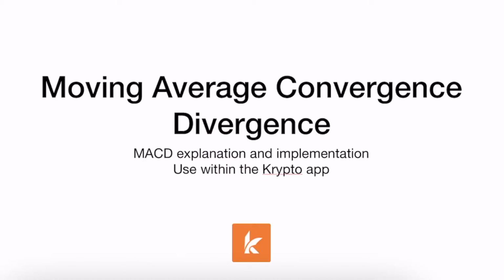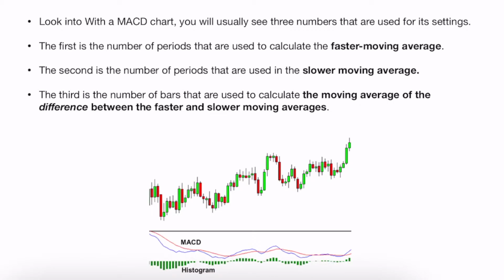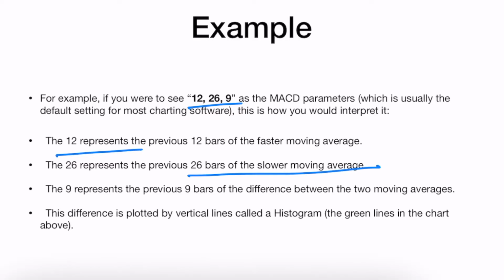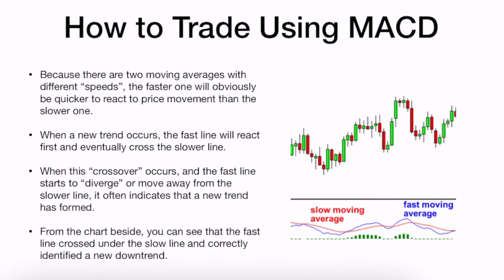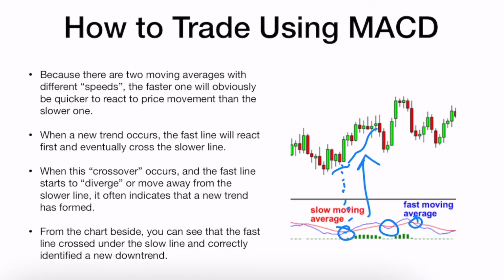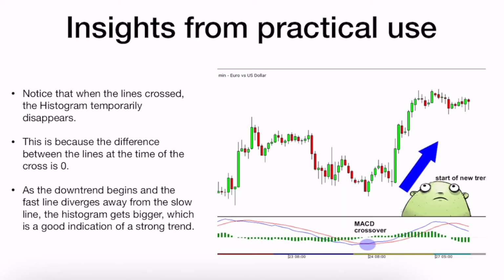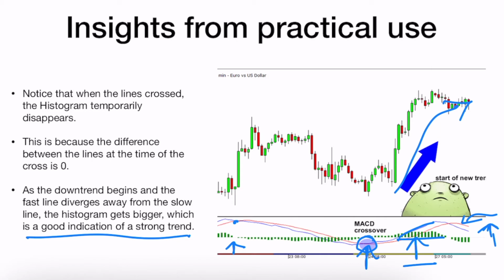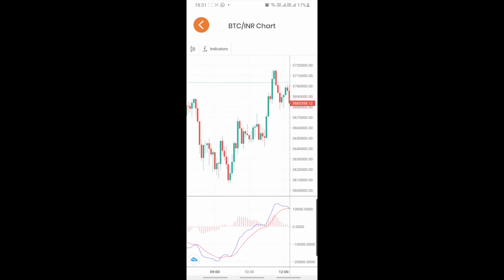Secrets of Trading | How to use the MACD Indicator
In this video, we show you the MACD indicator trading strategy. If a trader needs to determine the trend strength and direction of a stock, overlaying its moving average lines onto the MACD is very useful.